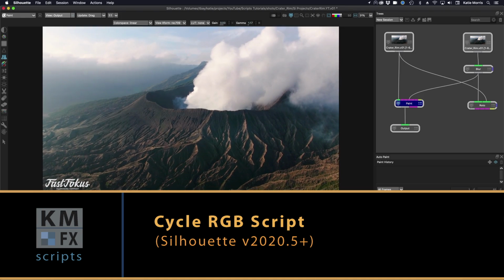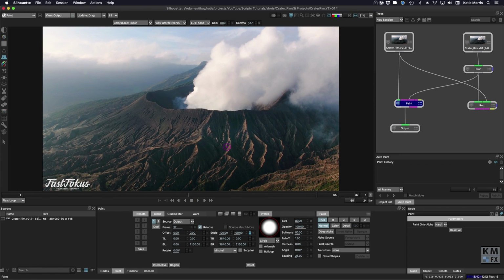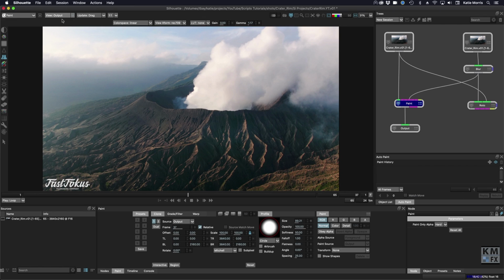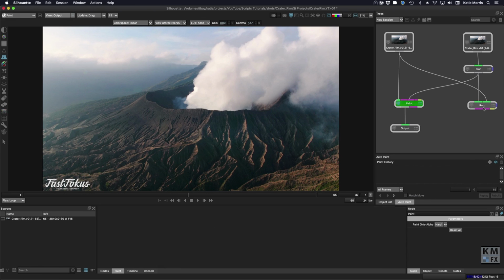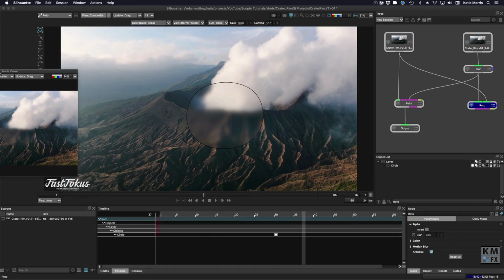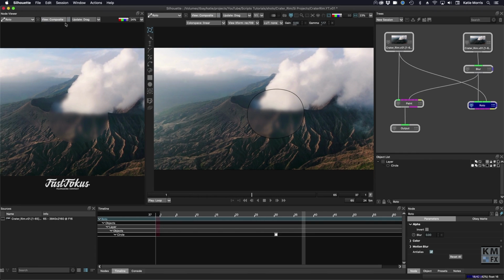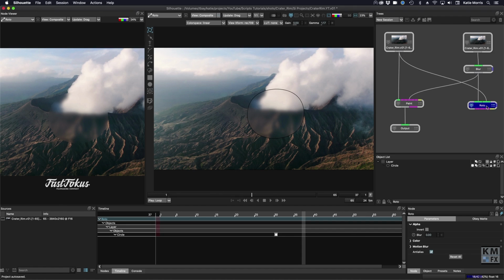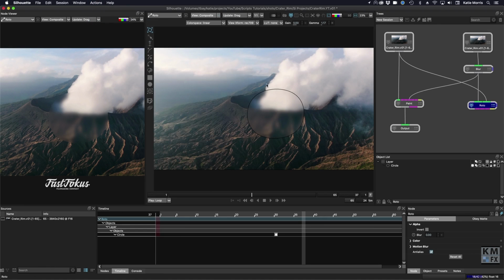Cycle RGB Scripts - v2020.5+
This video demos an alternate way to view the R, G, and B channels in Silhouette by replacing alt+R, G and B with the 5 key.